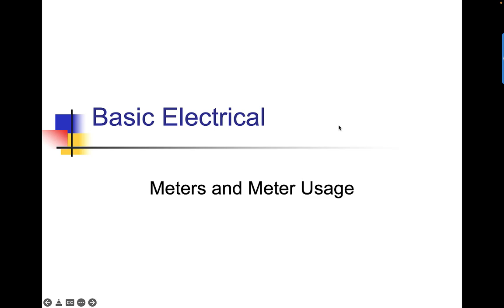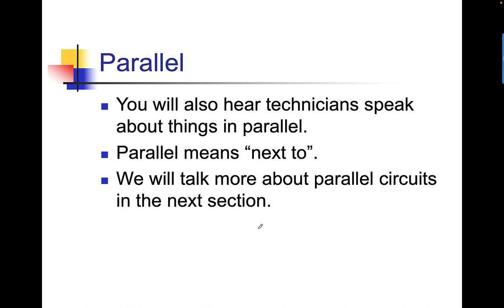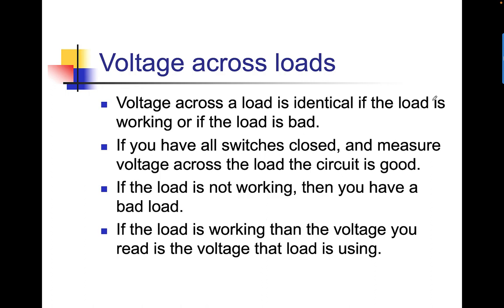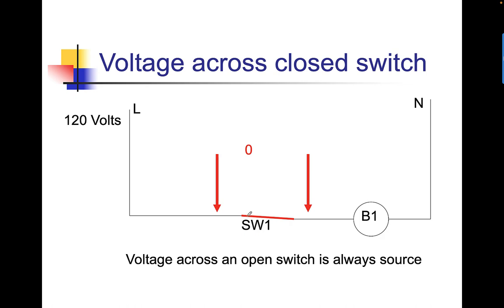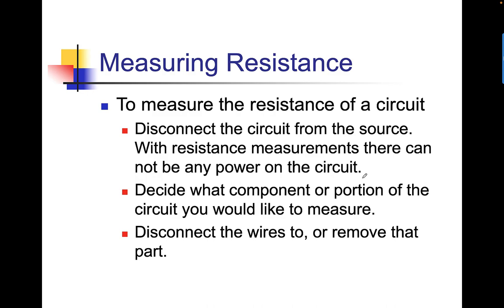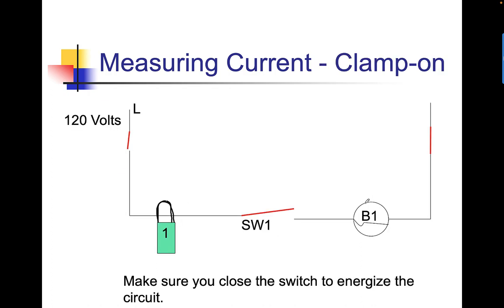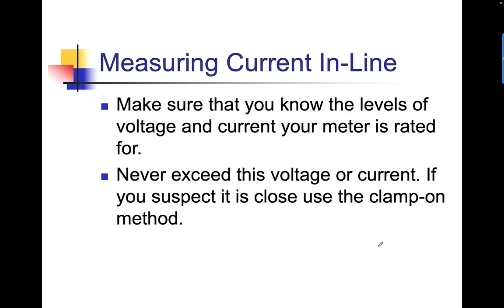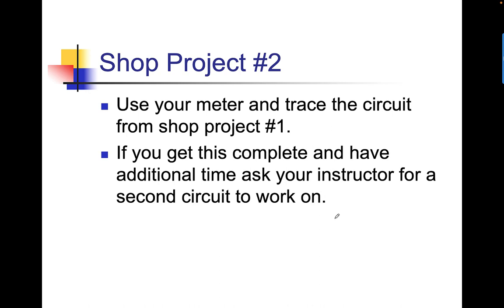Basic Electrical - Lesson 2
In this video we discuss meters and meter use.

Table of Contents:

00:00 - Basic Electrical
00:19 - Meters
00:35 - Meter Types
00:40 - Analog Meters
00:58 - Analog Meter
01:05 - Digital Meters
01:25 - Basic Electrical Rules
01:35 - Series
01:47 - Series Example
02:06 - Parallel
02:17 - Parallel Example
02:41 - Open Circuits
02:59 - Open Circuit
03:14 - Open Circuits
03:35 - Closed or Complete Circuit
03:50 - Closed or Complete Circuit
04:07 - Closed or Complete Circuit
04:19 - Voltage across loads
05:03 - Current (Amperage)
05:29 - Measurements
05:38 - Voltage
05:53 - Voltage
06:12 - Voltage across open switch
06:39 - Voltage across closed switch
06:59 - Voltage across non-powered load
07:19 - Voltage across powered load
07:31 - Voltage across open load
08:05 - Voltage across powered load
08:11 - Voltage across open load
08:19 - Voltage across full circuit
08:30 - Measuring Resistance
08:57 - Measuring Resistance
09:17 - Measuring Resistance
09:31 - Resistance across open switch
09:32 - Measuring Resistance
09:43 - Resistance across open switch
09:56 - Resistance across closed switch
10:04 - Resistance across a good load
10:09 - Resistance across an open load
10:22 - Measuring Current
10:40 - Measuring Current - Clamp-on
11:05 - Measuring Current - Clamp-on
11:16 - Measuring Current
11:30 - Measuring Current - Clamp-on
11:48 - Measuring Current
11:52 - Measuring Current
11:58 - Measuring Current - Clamp-on
11:58 - Measuring Current - In Line
12:17 - Measuring Current In-Line
12:32 - Measuring current in-line
13:02 - Measuring Current In-Line
13:12 - Hop-scotch method
13:26 - Hop-scotch method
13:35 - Hop Scotch Method
13:47 - Hop-scotch method
14:08 - Hop Scotch Example
14:16 - Hop Scotch Example
14:23 - Hop Scotch Example
14:35 - Hop Scotch Example
14:40 - Hop Scotch Example
14:42 - Hop Scotch Example
14:44 - Hop Scotch Example
15:09 - Shop Project #2